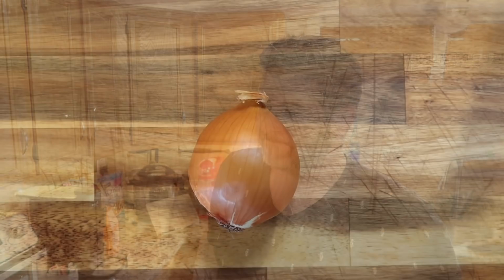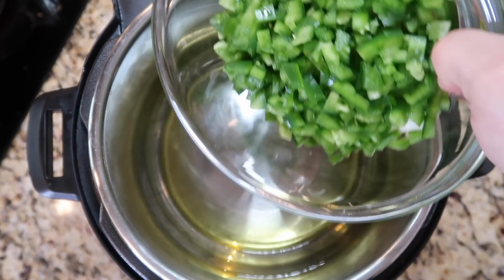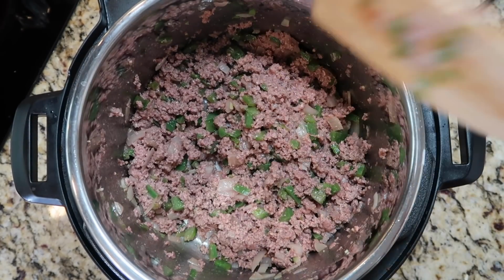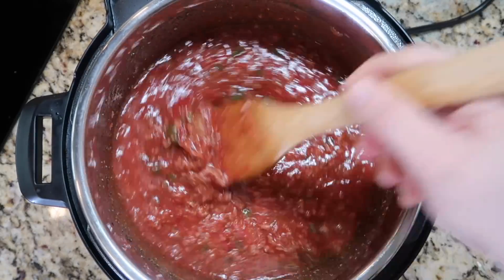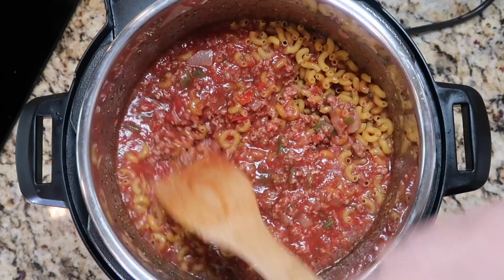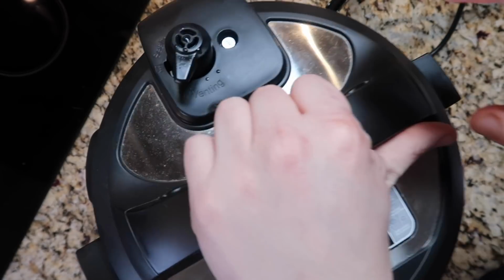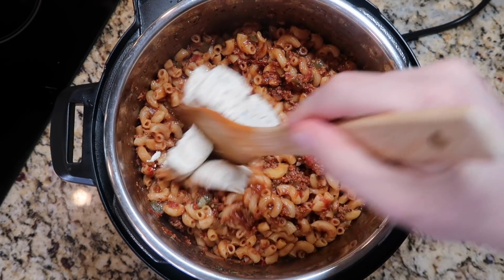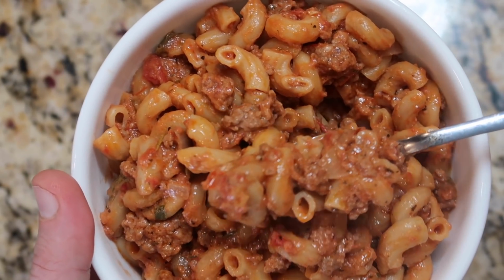Instant Pot American Chop Suey (American Goulash)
When you combine perfectly cooked Macaroni in an irresistible tomato-based meat sauce, you have what's come to be known as the classic American Chop Suey. Even better? It's all gonna be done in one pot thanks to the Instant Pot.

Depending on the region of the US one resides, it also falls under the names of American Goulash or Johnny Marzetti. Whatever you wanna call it, this dish is quick, easy, flavorful and a home-run for the entire family. I'm talking kids of all ages approved.

If you want to see how to use the two-in-one Pressure Cooker + TenderCrisp (Air Fryer) Ninja Foodi, check this video out!

And get them at these links below for GREAT prices!:

IP Duo Crisp + Air Fryer:

Instant Pot Max:

IP Duo Nova:
3-qt (mini)

IP Duo Plus:
3-qt (mini)

IP Duo:
3-qt (mini)

Instant Pot Smart Wifi (great for hearing and visual impaired individuals):